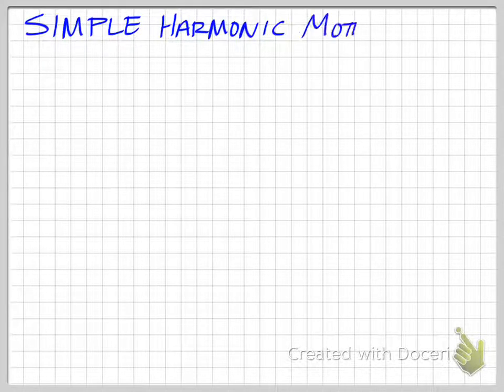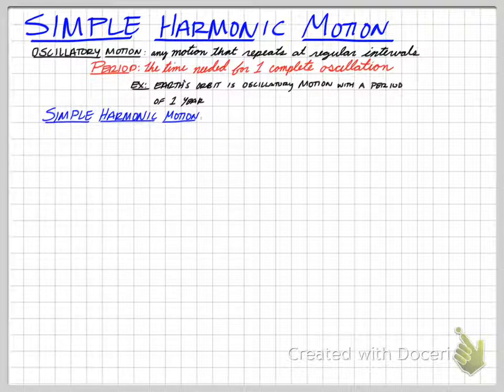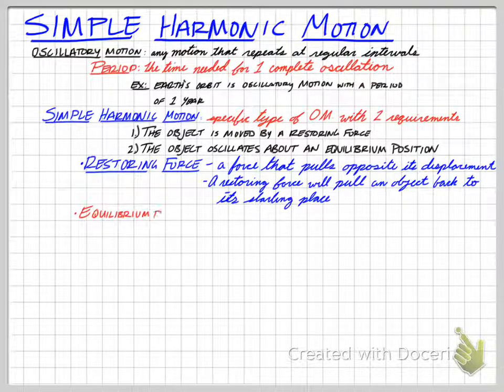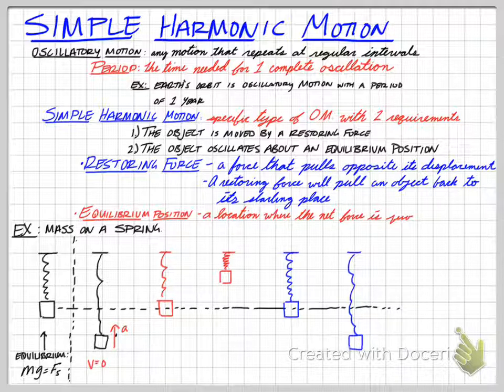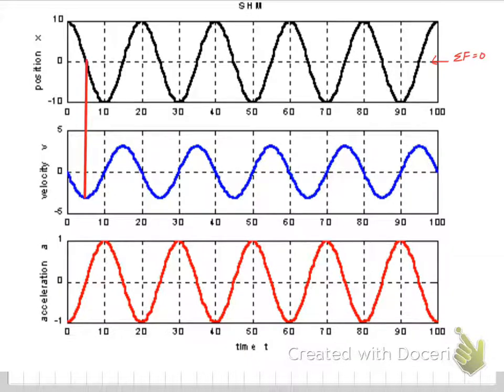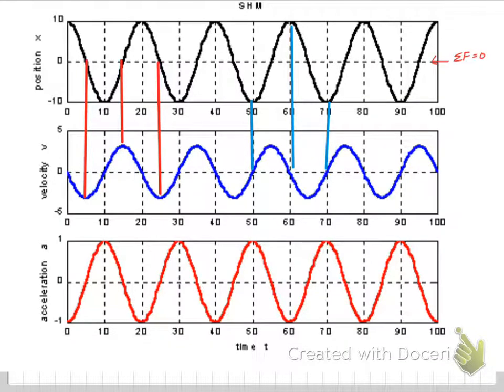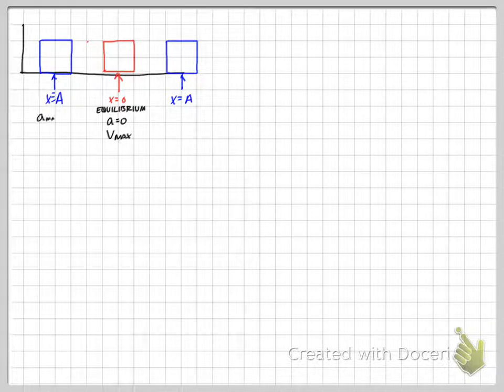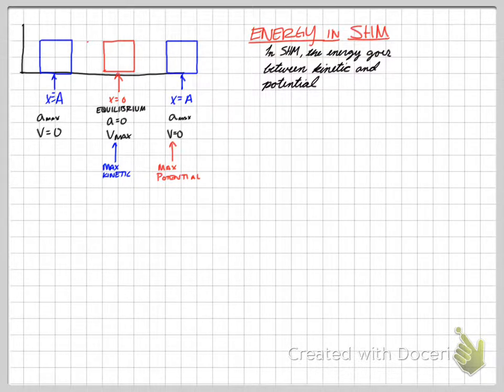AP Physics 1 SHM 1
Simple harmonic motion in springs.